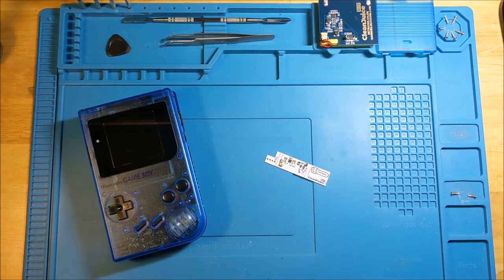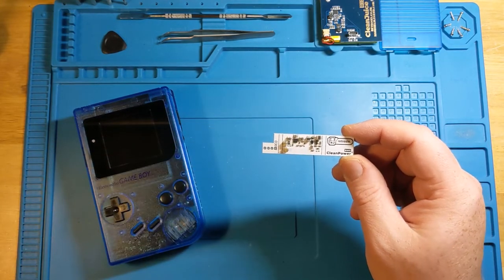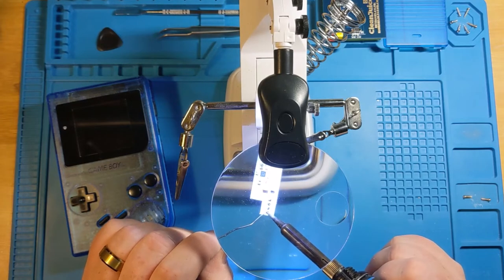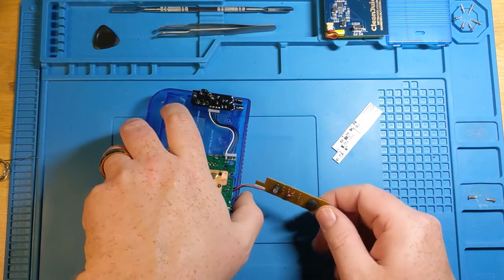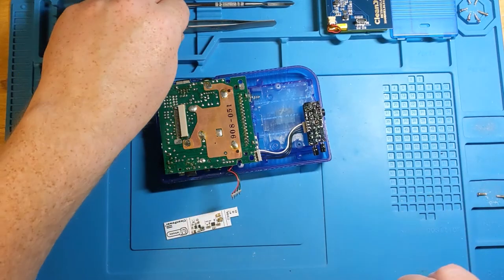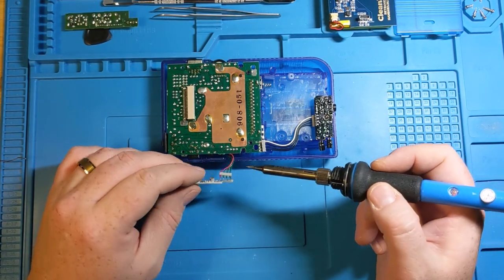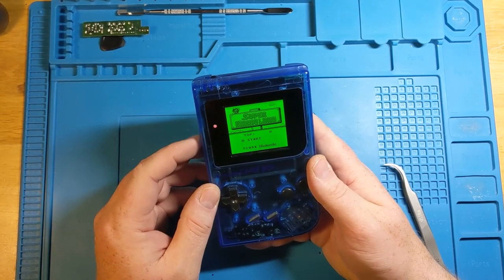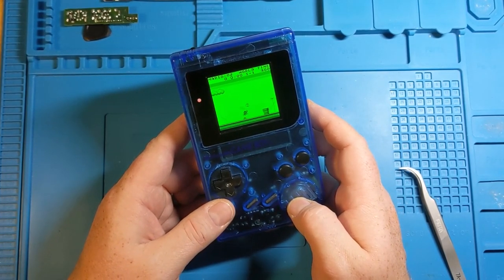Prime Time Funk Mods: Retrosix/Handheld Legend DMG Clean Power V2 REVIEW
In which I talk about and install the Clean Power board in my beloved blue DMG